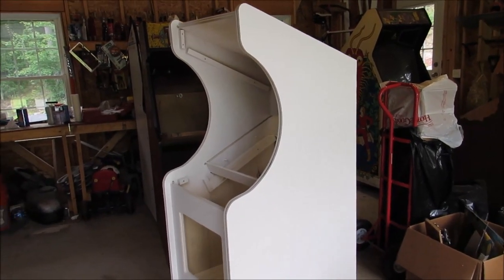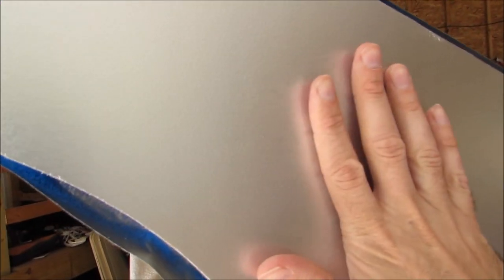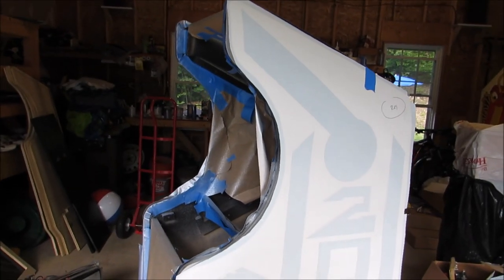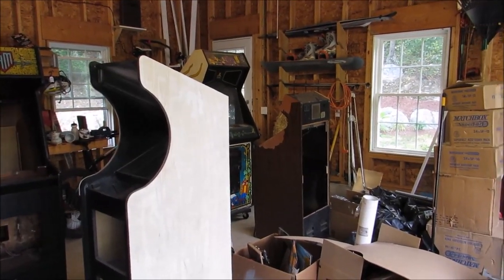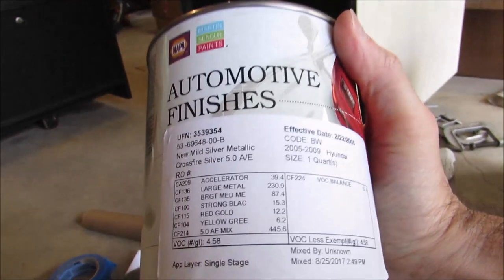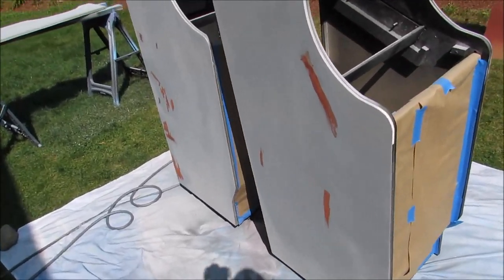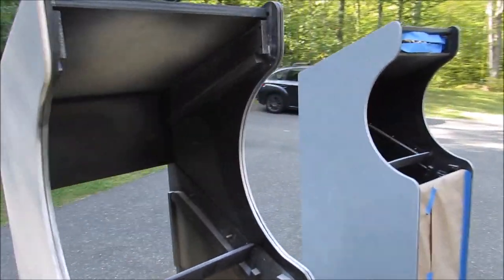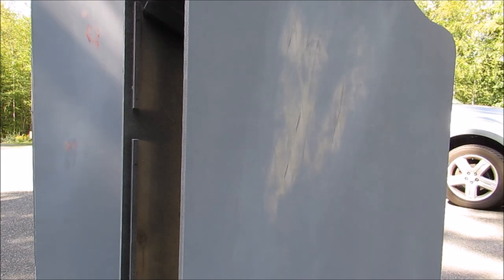Let's Make: William's Arcade Mini - Update #3 - Paint & Stencil...err...Just Paint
It's a LONG video...Sorry!

The cabinet is assembled and glued, now it has been painted...twice. I got all the way to the stencil just to have the paint not stick, which you guys may have seen via my Quick Updates I then sanded all of it down back to wood and repainted my repro cab in Acrylic Enamel Automotive paint.

The first paint I used was Rustoleum Aluminum (oil-based) and thinned with Acetone. It sprayed well, but even after waiting DAYS (almost a week) before applying the stencil, it hated me. Maybe I needed to wait longer? I'm not sure, but at that point it should have been ok...

The silver used for the second time was New Mild Silver Metallic from 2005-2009 Hyundai, Code: BW. It was available at my local auto parts store and was mixed with a ratio of 8:2:1 (Paint:Reducer:Hardener).